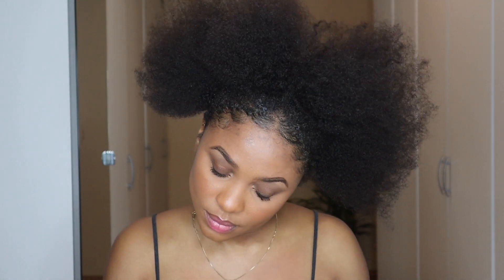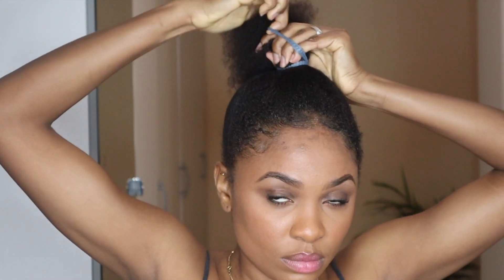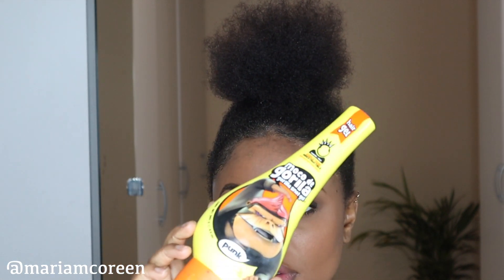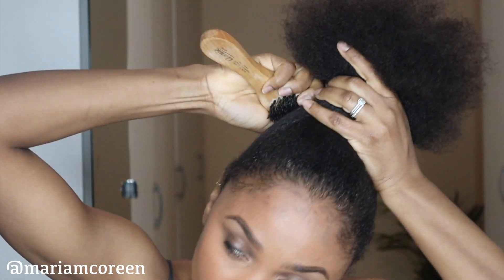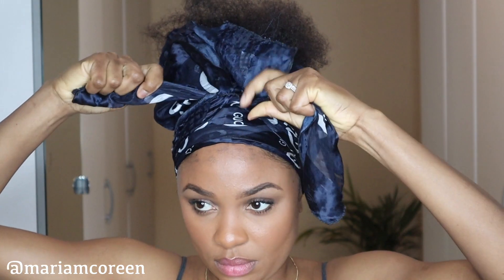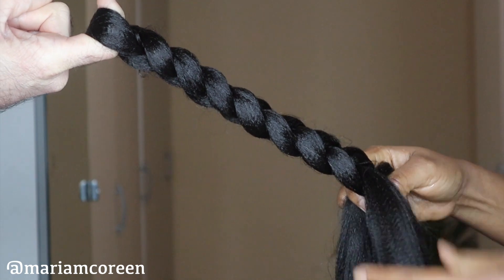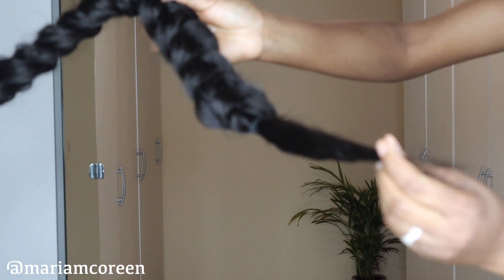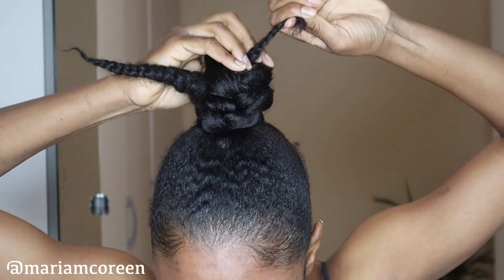HOW TO: PETAL BRAID PONYTAIL ON 4C NATURAL HAIR | NO HEAT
How to petal braid ponytail on 4c natural hair without heat.

Hello darling! Thank you soooo much for clicking on this video, I really hope you enjoyed it! ;)

Also like and comment you find a thing or two that`s useful in this vid. or if you have a useful tip or suggestion that you`d like to leave with me! :)
God Bless You!!!  Muah!